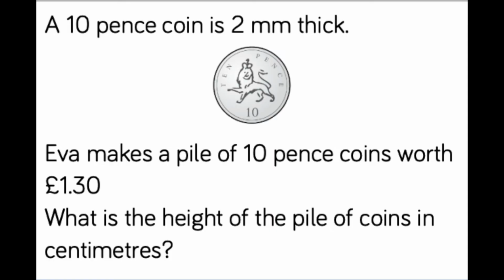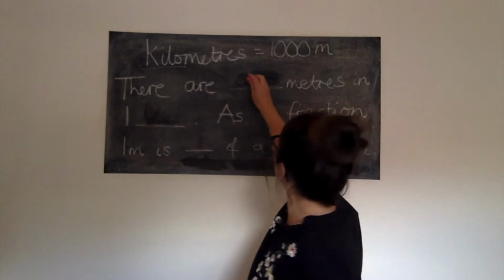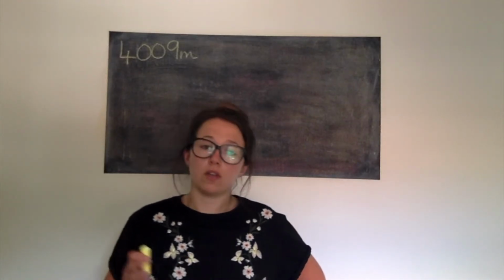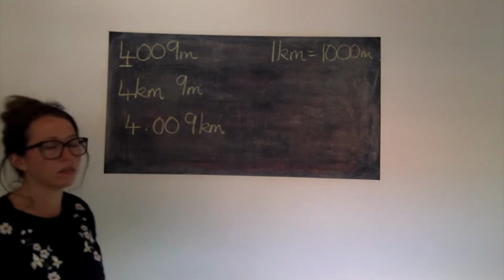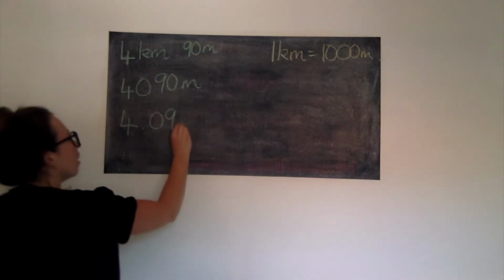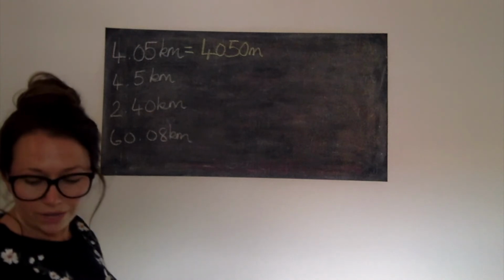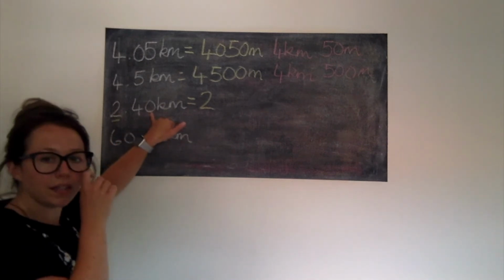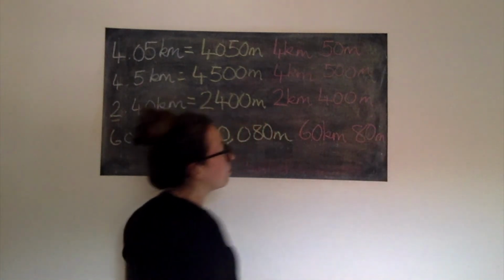Yr 5 maths, units of measure: Wedensday 3rd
Miss Price's maths: Converting units of measure, metres and kilometres
Fluency: Purple Mash number bonds
Activity: Purple Mash quiz